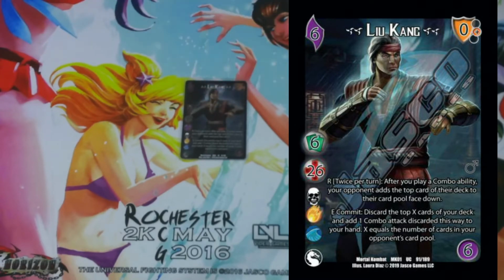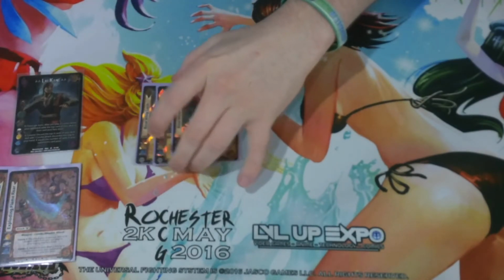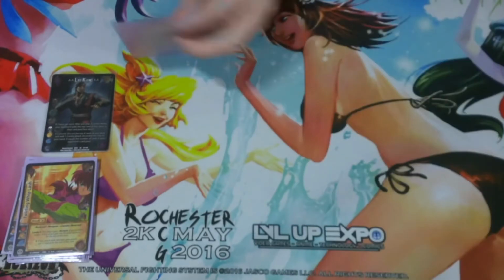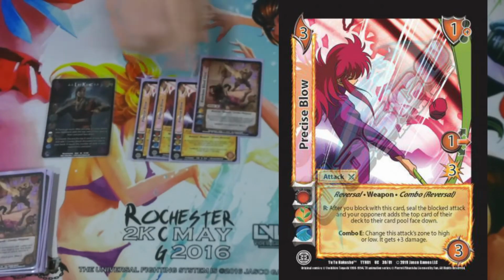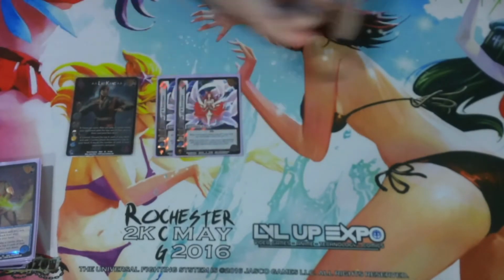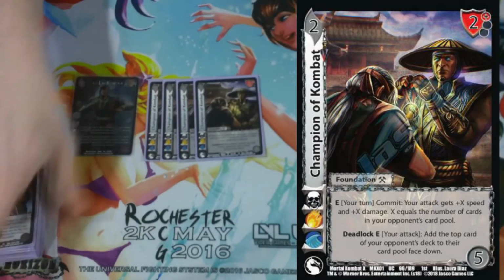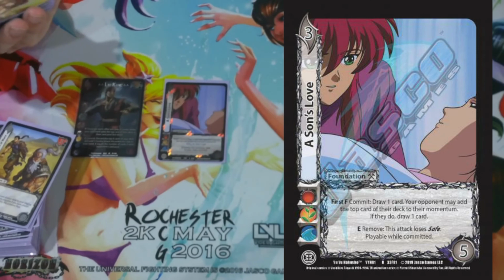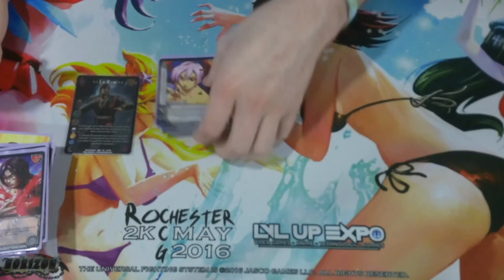Liu Kang** - UniVersus Deck Profile | TCGU